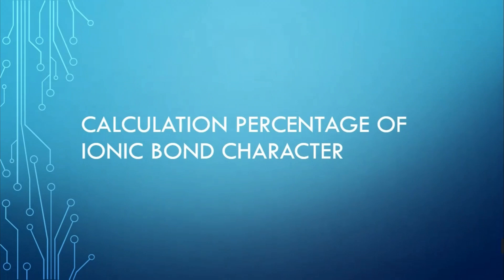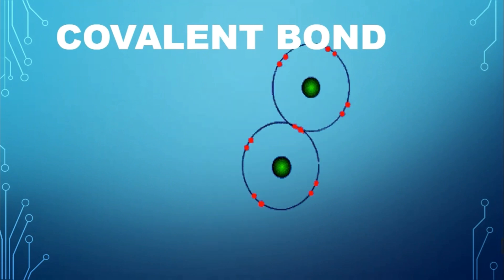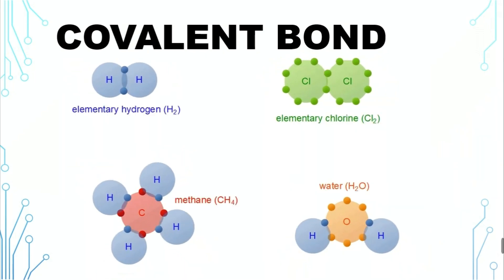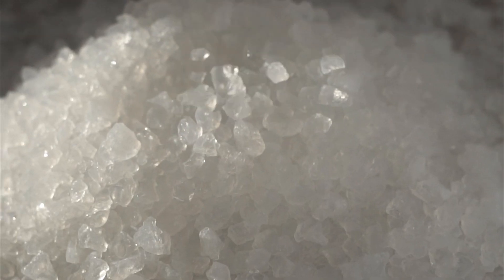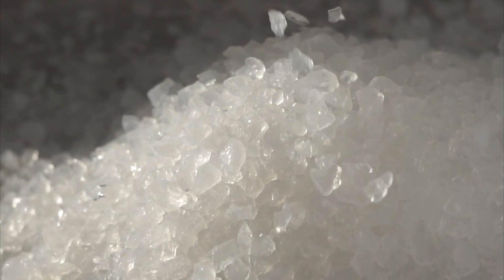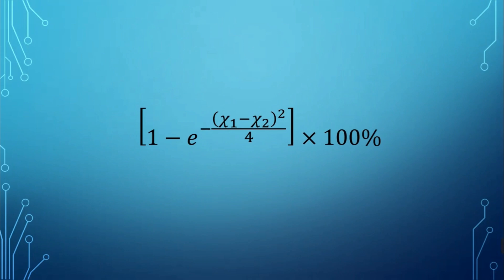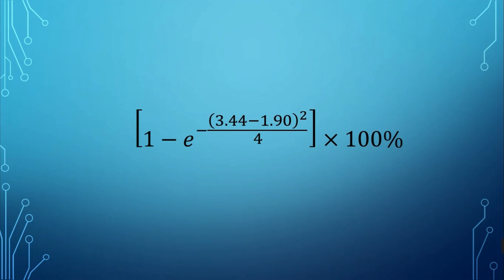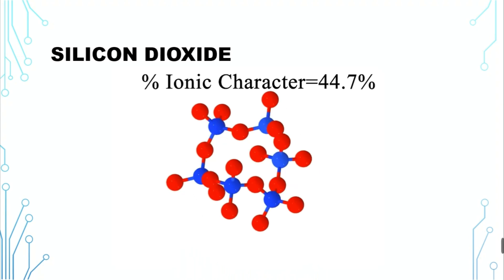How to Calculate Percent Ionic Character of a Chemical Bond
Compute the percents ionic character of the interatomic bonds for the following compounds: TiO2, ZnTe, CsCl, InSb, and MgCl2.